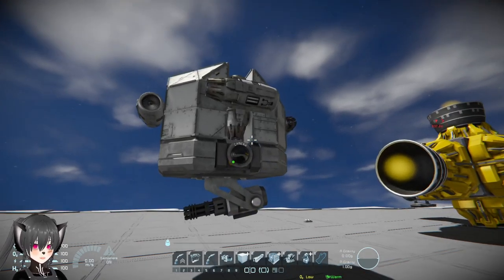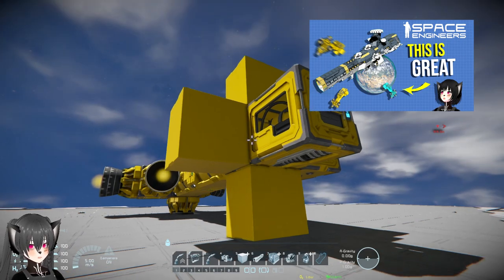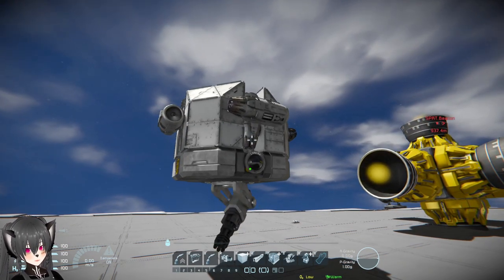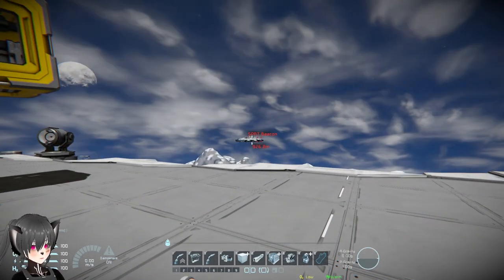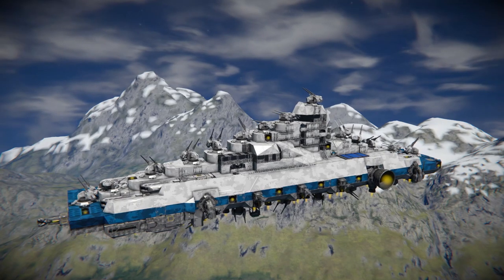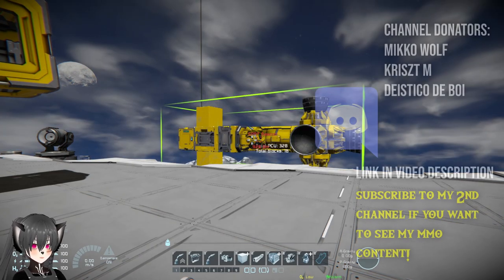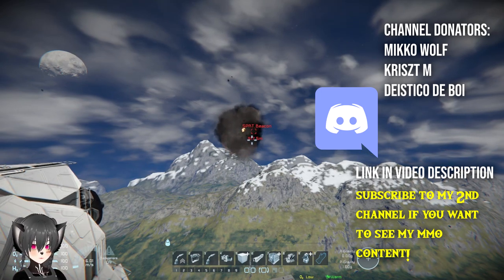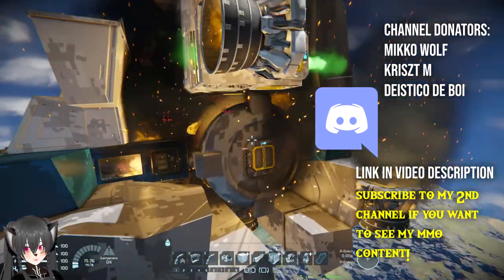Missile or Drone for Ship Defense? Space Engineers Automatons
A short video on when you should probably choose between building and using missiles or attack drones using the new Automatons or Grid AI update, and DLC on Space Engineers based on the situation, what they're good for as well as their operational limitations